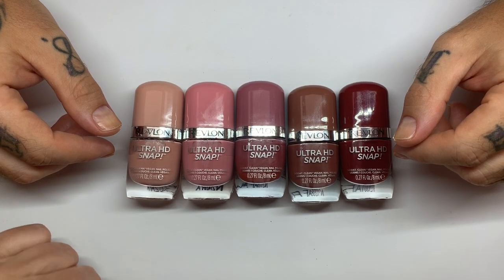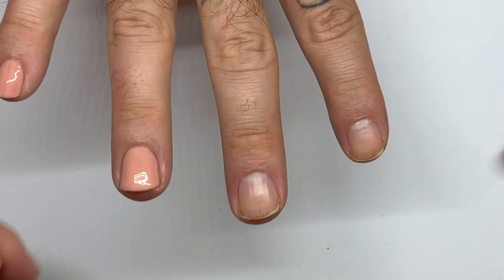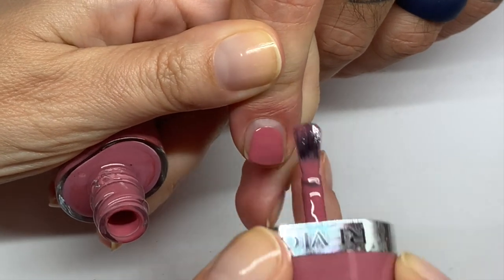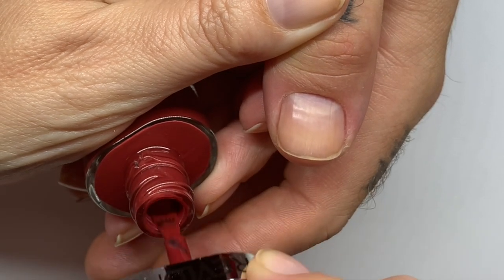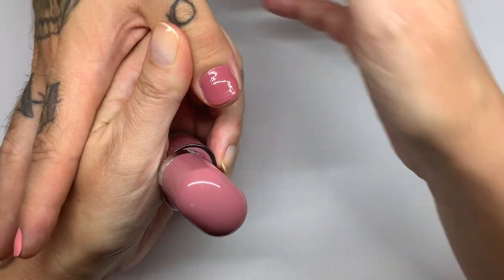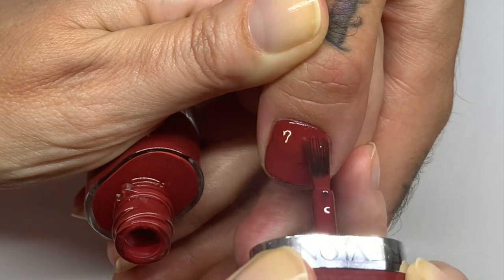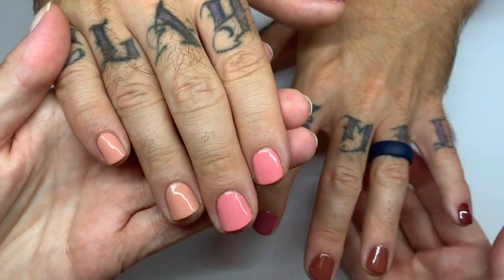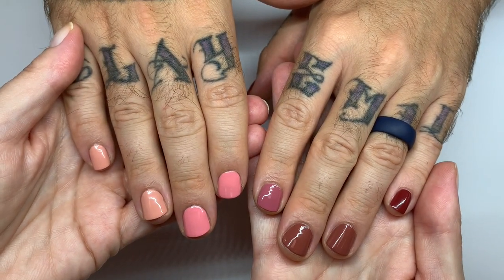Revlon Ultra HD Snap Polish Swatch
Keep Cool
Think Pink
Birthday Suit
Red and Real

Timestamps:
0:00 Intro
1:41 Keep Cool
2:28 Think Pink
3:32 Birthday Suit
4:45 Basic
6:07 Red and Real
7:35 second coats...
11:15 final look